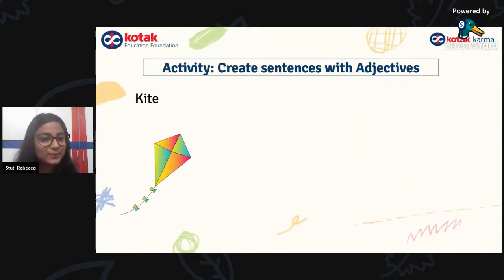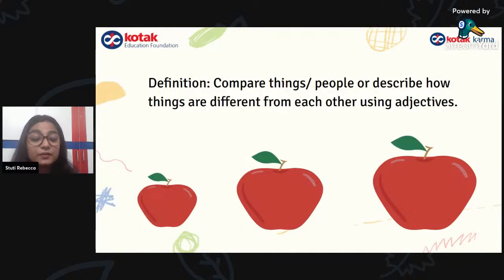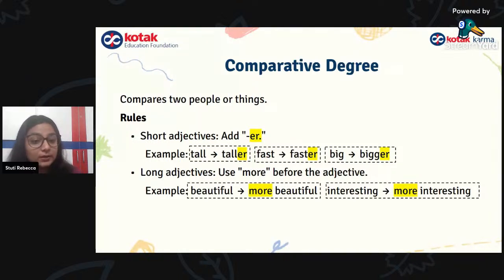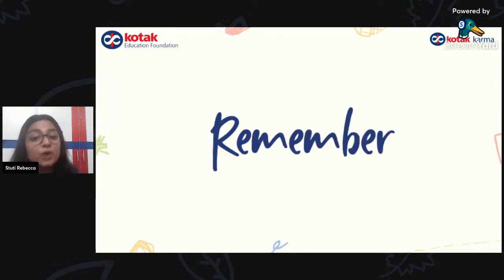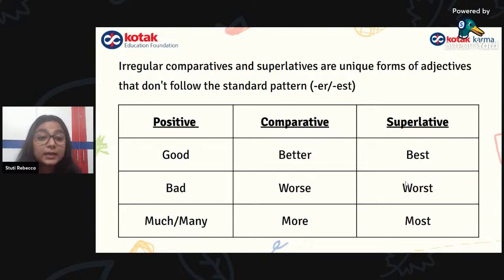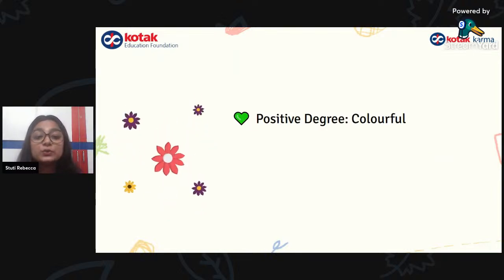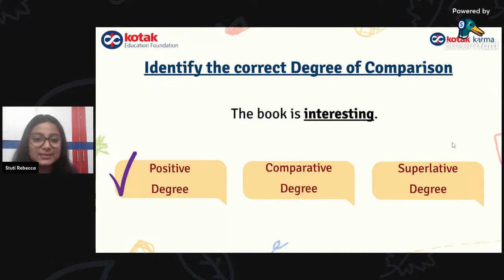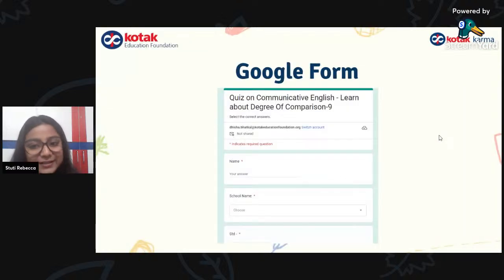Communicative English: Learn about Degrees of Comparison- Part 1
Kotak Education Foundation's Umang project helps students from our partner Schools learn Communicative English so they can become confident individuals
 KEF team of subject experts develops lesson plans and has extensive experience teaching School students. We broadcast the live sessions on KEF's YouTube channel every Wednesday from 4:45 pm to 5:00 pm so everyone can learn the basics.